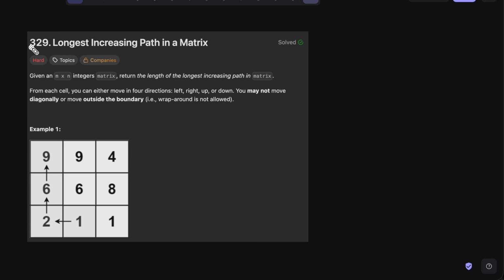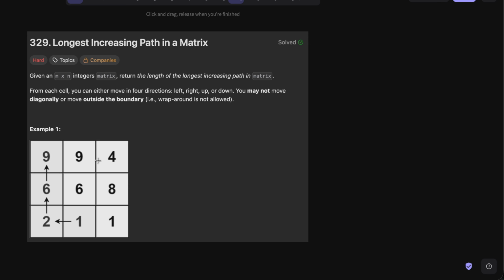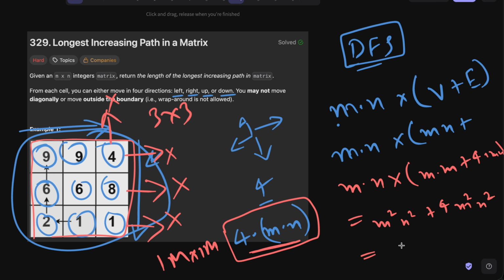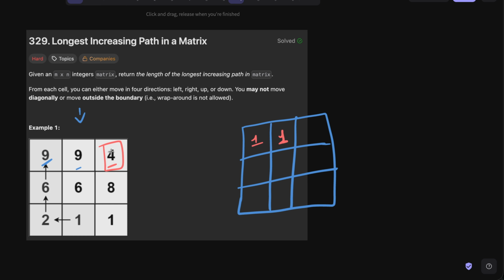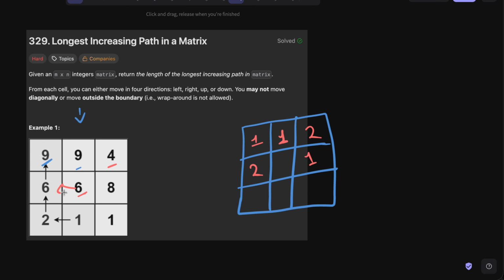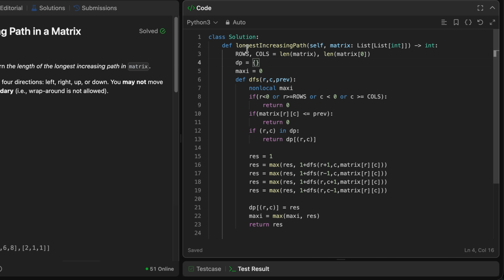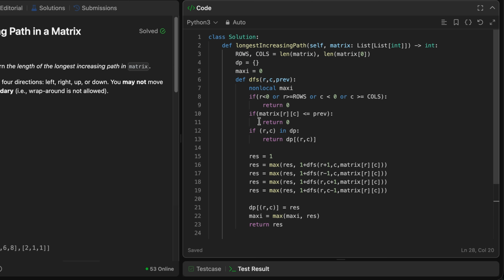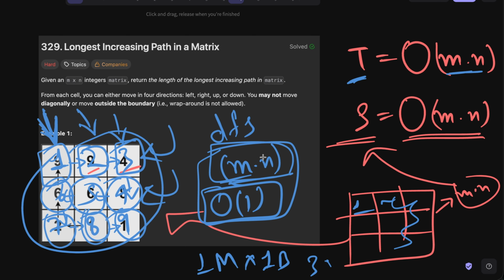Longest Increasing Path In Matrix - Leetcode 329 Python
I stared at the Matrix for 4 hours. It stared back. And it taught me a lesson about B2B Sales. 🚀

I failed.

Yesterday, I opened LeetCode 329. "Longest Increasing Path in a Matrix." Marked Hard.

Most people see a coding problem. I saw a mirror. 🪞

I did what 99% of developers do. I worked hard. I hustled. I wrote a brute-force DFS solution. I visited every cell. I re-visited every path. I grinded. 😤

I told the compiler: "I am willing to put in the hours. I am willing to sweat."

And do you know what the compiler said to me?

TLE. Time Limit Exceeded.

I was devastated. I was shaking. My O(2^n) solution was "working hard," but it wasn't "working smart."

I took a walk. I bought a $14 matcha latte. I meditated on the nature of grid traversal. 🍵 And then it hit me.

The Matrix is a DAG. (Directed Acyclic Graph).

You see, in a strictly increasing path, you can never go back. There are no cycles. The past is the past.

Why was I re-calculating the path for cell[2][2] five different times? That is micromanagement. That is inefficiency. That is burnout.

I needed to Delegate the computation to my memory. I needed Memoization. 🧠

I added a cache int[][] memo. Now, when I visit a cell, I ask: "Have we solved this before?"

If yes -- Return value immediately. (Passive Income) 💸 If no -- Compute and store. (Investment) 📈

Suddenly, my complexity dropped from Exponential to Linear. The runtime beat 98% of users. The compiler didn't just accept my code; it respected me.

Here is the lesson for your career:

In life, we are all just traversing a matrix. We are looking for the longest increasing path (Salary, Title, Impact).

If you re-solve the same problems every day without learning (Memoization), you will TLE. You will burnout.

Don't brute force your career. Cache your wins. Optimize your recursion. Treat your life like a Directed Acyclic Graph—only go up. ⬆️

I made a 15-minute breakdown of this exact epiphany. It’s not just code. It’s a mindset shift.

Thoughts? Agree?